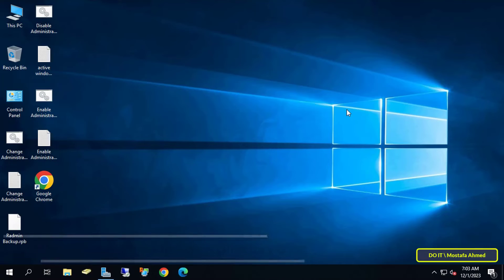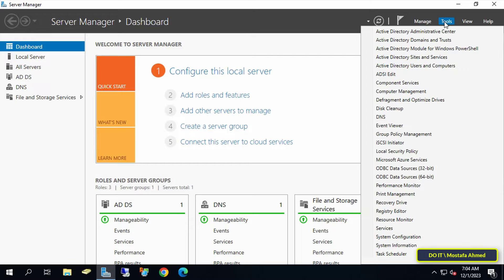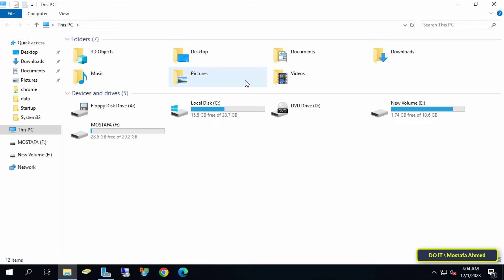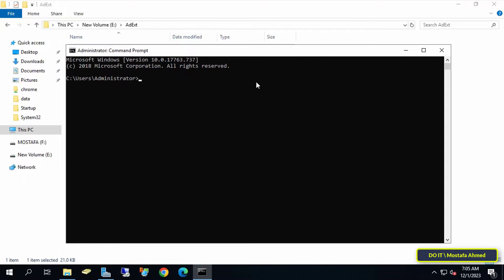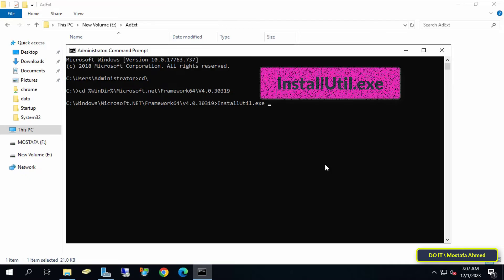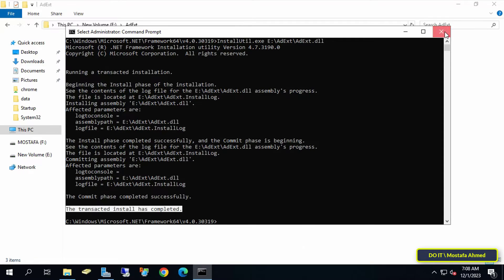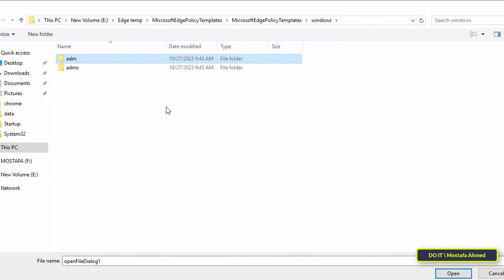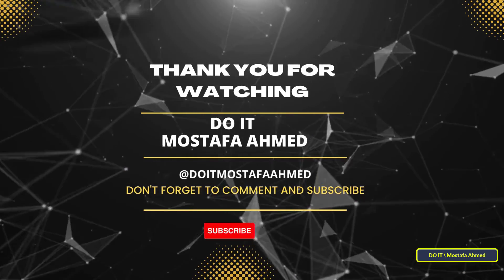How to Set Picture For Domain Users In Active Directory Users and Computers Winsows Server 2022/2019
In this video, I explain to you how to add a photo to users of the domain In Active Directory Users And Computers. Where you can set a thumbnail image for each user and place it as basic data for the user, such as his name, age, and other data, and it is used as an avatar for the user in the private interface, and thus it is used as an image for the Windows user account.
The steps to add a photo for the domain user are simple. Watch the video and I am waiting for any questions in the comments
How to Add Photo For Domain Users in Active Directory on Windows serevr 2022/2019,
How To Add Domain User Photo In Active Directory Users And Computers Domain Windows Server 2022/2019,
How to Assign Photo to Domain Users on Windows Server 2022/2019,
How To Set Pictures For Active Directory Users and Computers in Winsows Server 2022/2019,  Domain User Photo,
How to Managing User Photos in Active Directory on Windows Server,
How to Add User Profile Picture on Active Directory in Windows Server,
How to Add User Photo in Active Directory on Windows Server 2022/2019,
How To Set User Photo in AD on Windows Server 2022/2019,
How to Adding User Photo to AD in Windows Server,
How to Customize Domian User Accounts on Windows Server 2022/2019,
How To Add Domain User Photo In Active Directory Users And Computers,
How To Set Pictures For Active Directory Users With CMD,
Display Photo of user accounts in Active Directory,
How to Add Photos for Active Directory Users on Windows Server 2022,
Configure user Group Policy loopback processing mode,
How to add a thumbnail image in Active Directory, Active Directory Manage Users Photos,